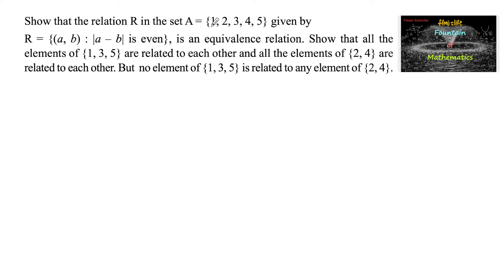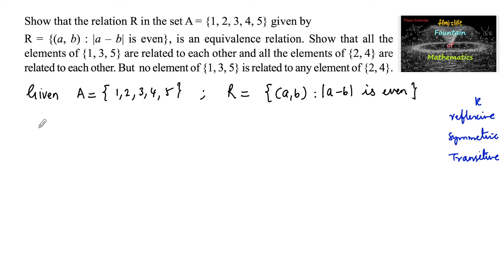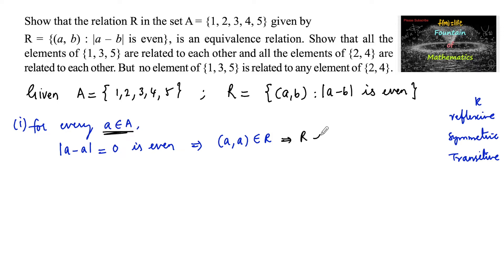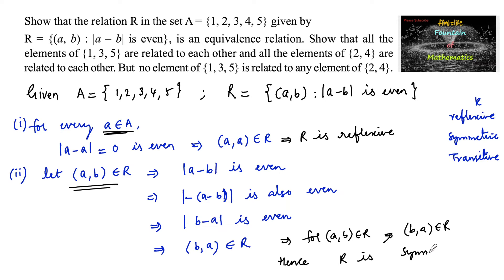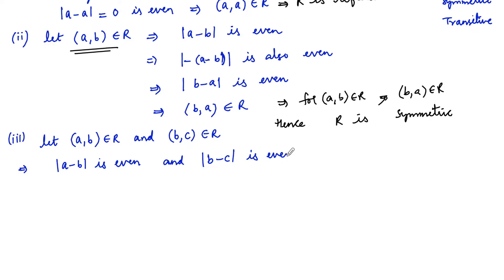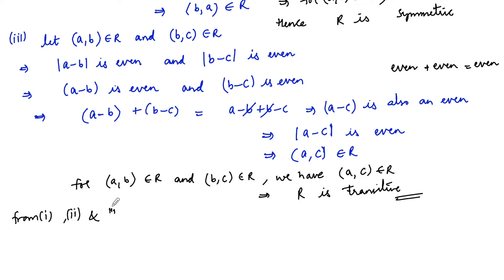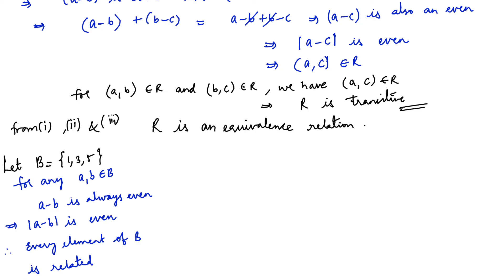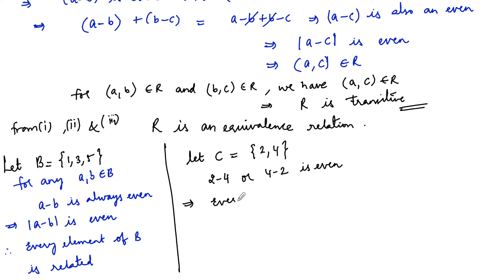Show that relation R in the setA={1,2,3,4,5} given by elements of {1,3,5} are related to each other